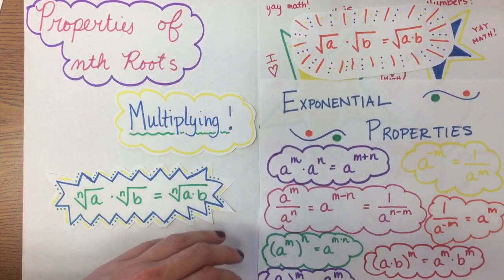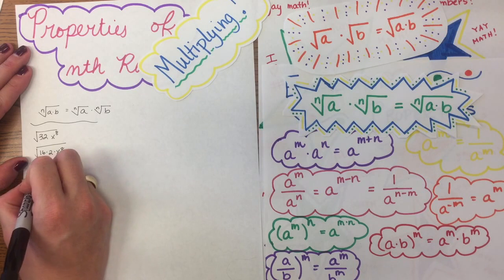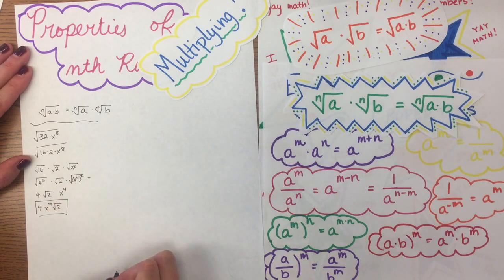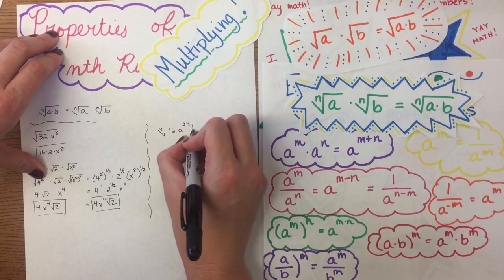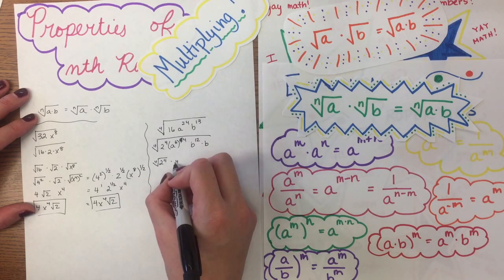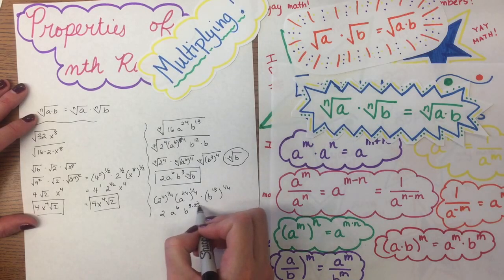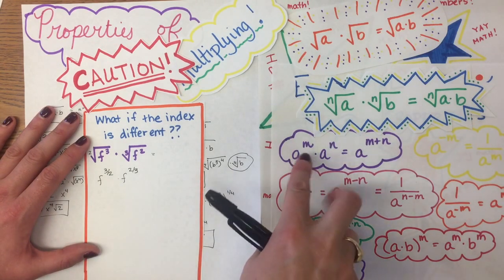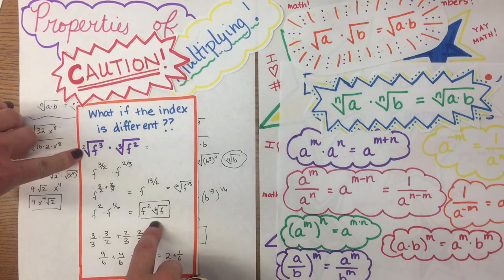Properties of nth Roots - Multiplication